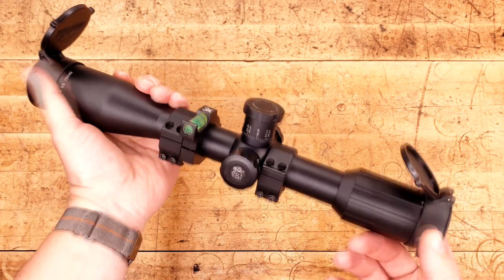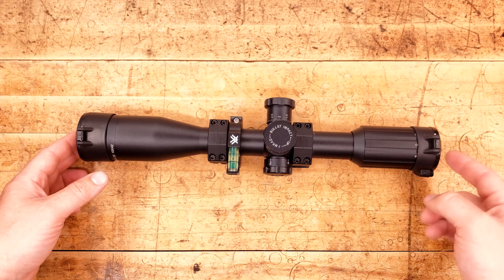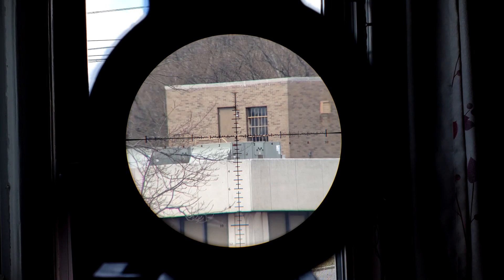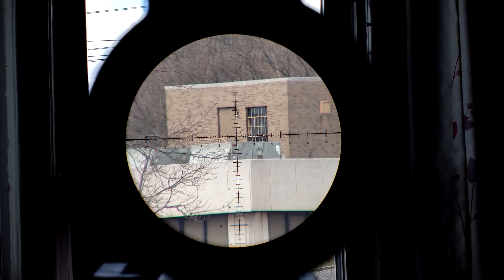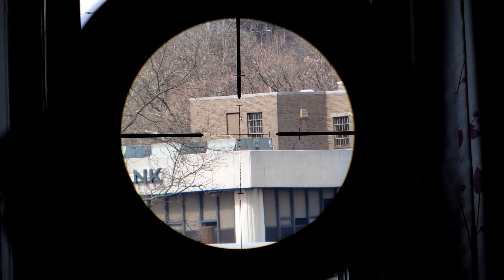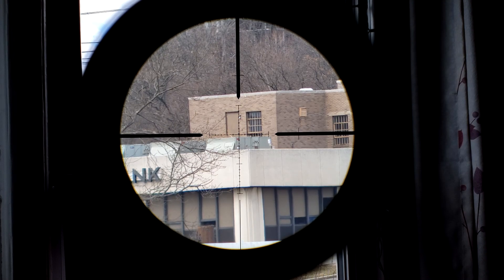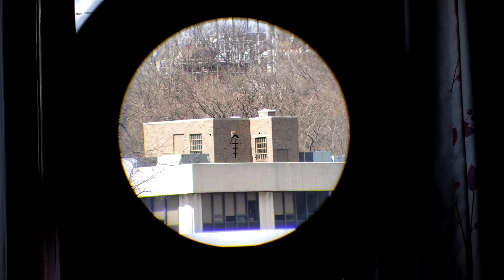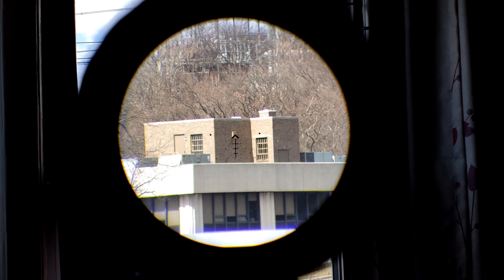Do Scope Caps Restrict Your View?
I answer a question probably no one else has. Do Caps restrict your view thru a scope? Lets find out.

0:40 - Steiner T5Xi with Tenebraex Caps
01:45 - SWFA 10x with Butler Creek Caps
02:32 - Leupold VX6-HD with Leupold Alumina Caps
03:07 - PA 1-8 with PA Caps